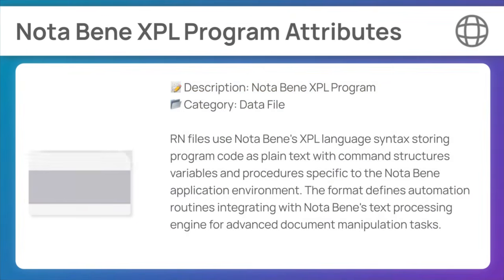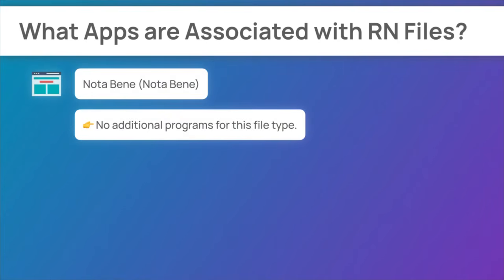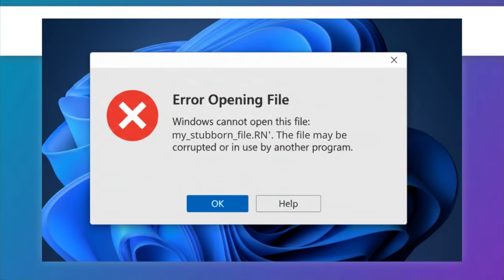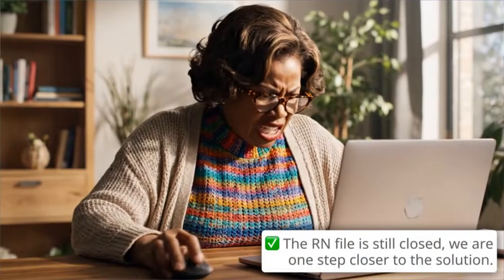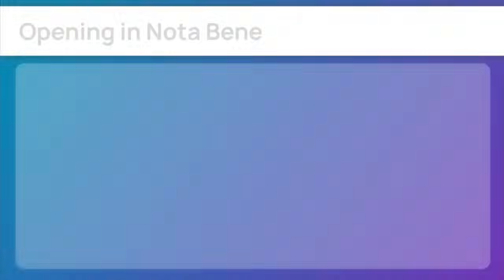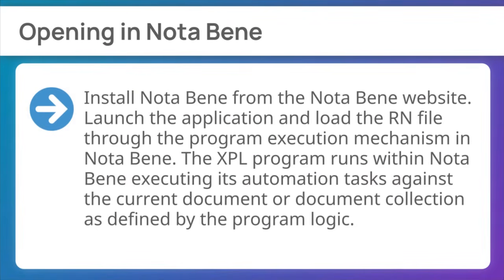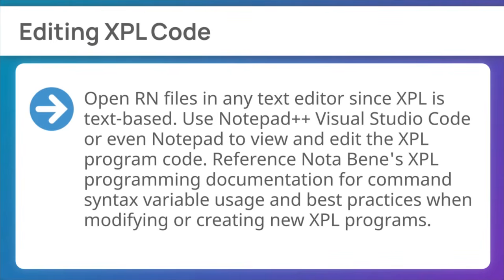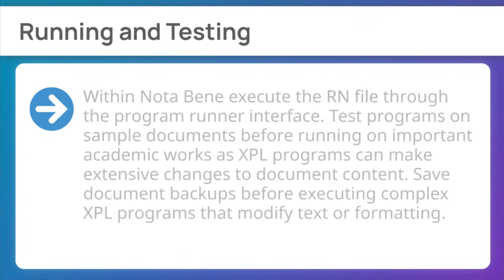How to Open RN Files (Nota Bene XPL Program)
Stuck with Nota Bene XPL Program that won't launch? I'll demonstrate the best way to open and repair RN files on Windows, including a universal viewer solution. 🪄✨ File Access Tool (Recommended)

RN files are XPL extended programming language files used by Nota Bene a word processor designed for scholars researchers and academic writers. They contain custom macros automation scripts or program logic that extends Nota Bene functionality for specialized academic writing tasks like footnote management and citation handling.

RN files use Nota Bene's XPL language syntax storing program code as plain text with command structures variables and procedures specific to the Nota Bene application environment. The format defines automation routines integrating with Nota Bene's text processing engine for advanced document manipulation tasks.

▶ Today's Topic - RN:

- Learn which applications support this RN format
- Running and Testing
- Rebuild corrupted RN file associations
- Get a clear explanation of what the RN file is
- Editing XPL Code
- Fix Windows errors that prevent RN from opening
- Opening in Nota Bene
- Get a brief history of the RN file format

▶ Essential RN Tools:

Nota Bene (Nota Bene)

🛠️ Troubleshooting Steps:

1️⃣ Opening in Nota Bene

Install Nota Bene from the Nota Bene website. Launch the application and load the RN file through the program execution mechanism in Nota Bene. The XPL program runs within Nota Bene executing its automation tasks against the current document or document collection as defined by the program logic.

2️⃣ Editing XPL Code

Open RN files in any text editor since XPL is text-based. Use Notepad++ Visual Studio Code or even Notepad to view and edit the XPL program code. Reference Nota Bene's XPL programming documentation for command syntax variable usage and best practices when modifying or creating new XPL programs.

3️⃣ Running and Testing

Within Nota Bene execute the RN file through the program runner interface. Test programs on sample documents before running on important academic works as XPL programs can make extensive changes to document content. Save document backups before executing complex XPL programs that modify text or formatting.

Timestamps:

00:00 - RN File Format Explained
00:28 - Decoding RN Files
00:50 - The Internal Structure of RN Files
01:08 - RN Creation Tools
01:25 - Reading RN Files
01:49 - Resolving RN Errors
02:52 - Universal Compatibility Tools